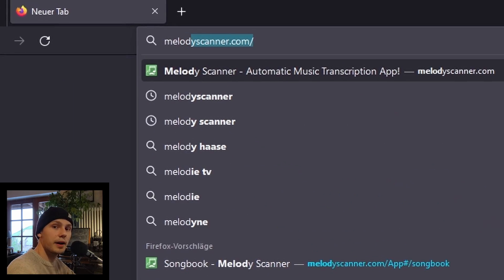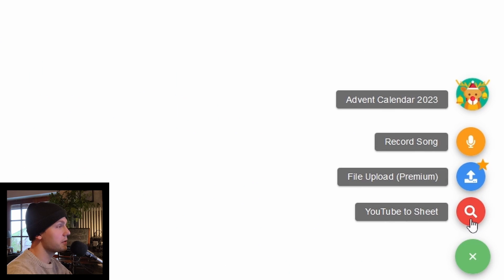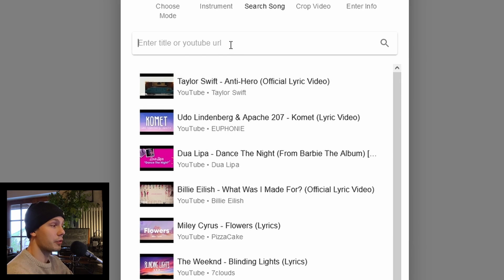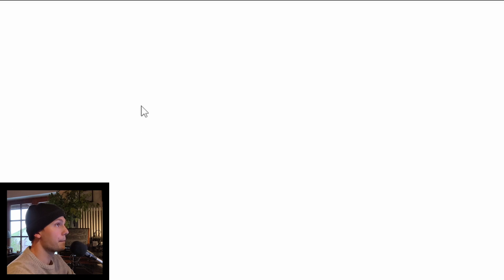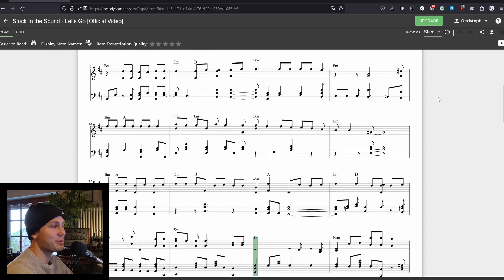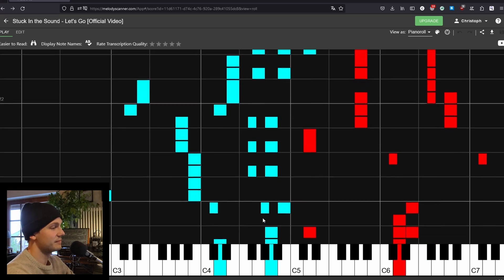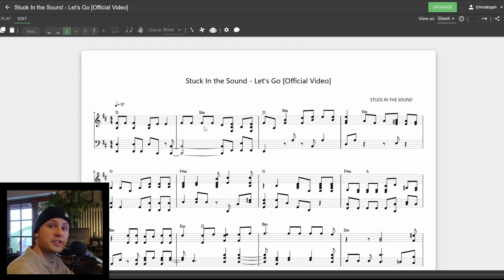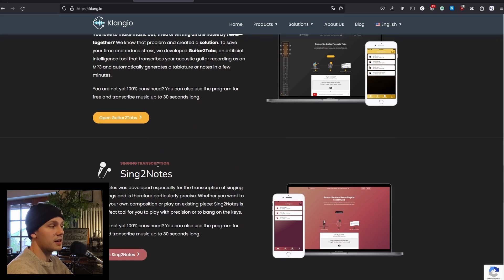Create Piano Arrangements WITHIN SECONDS | Melody Scanner Tutorial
Creating Piano Arrangements is made easy with the Arrangement Mode of Melody Scanner

This tool is also used to create the notes for the Piano Roll Videos on this Channel. If you are curious, here is how I create the Visualizations for the Piano Roll video